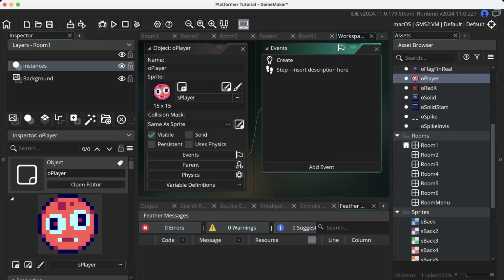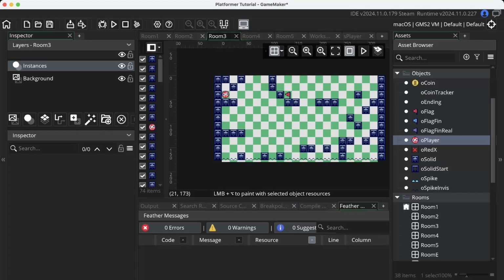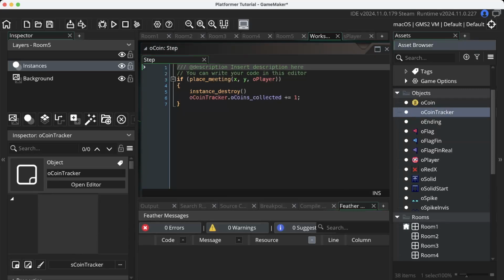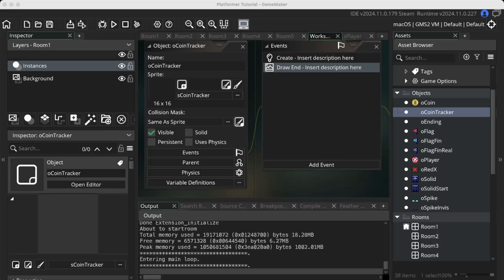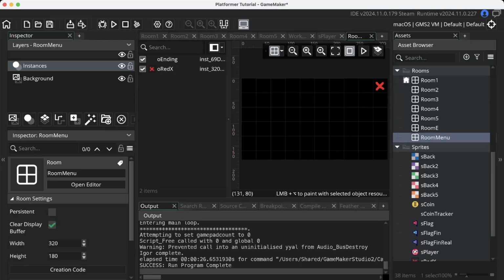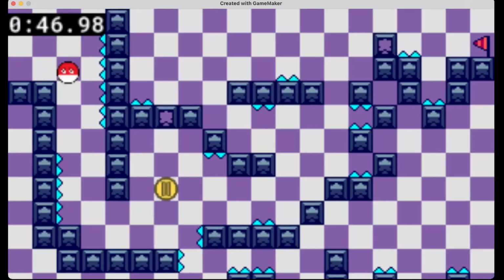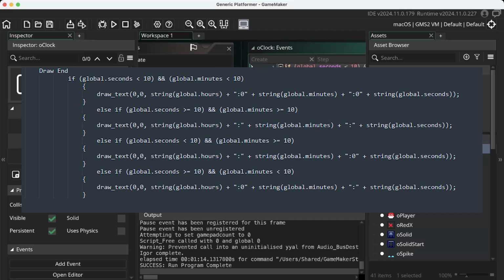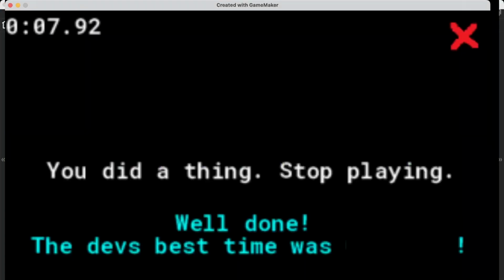Let's Do A Thing In GameMaker - You Gotta Start Somewhere!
I started playing around with GameMaker and thought it might be fun to slowly document the journey. This is the beginning!

If you want to play the short thing I made, it is in my google drive